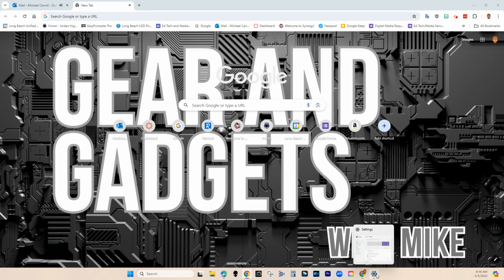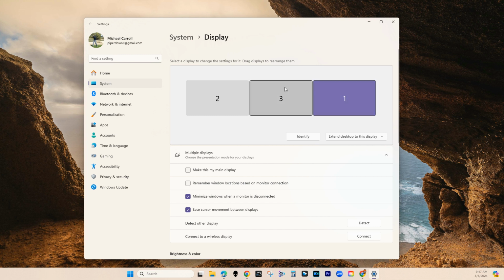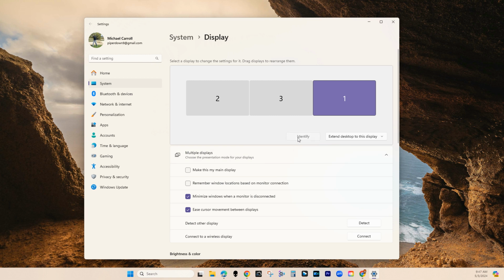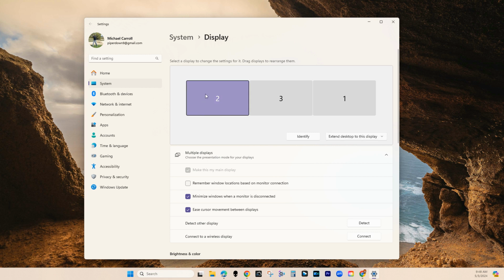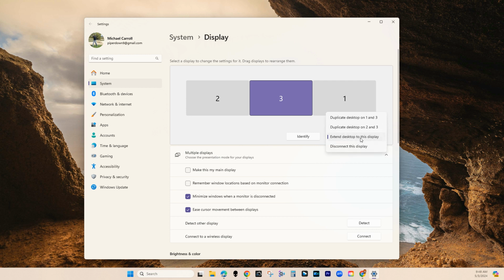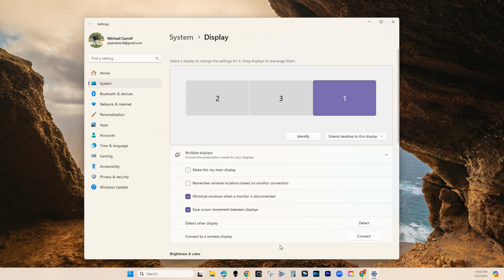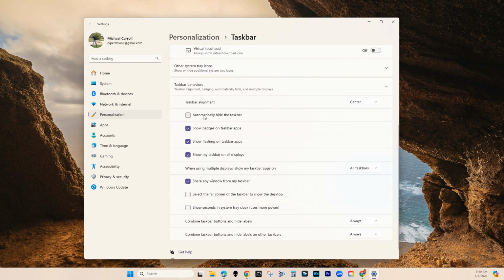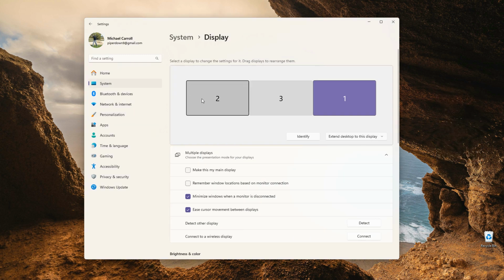How to Extend/Duplicate Displays and Remove Taskbars (PC Updated)